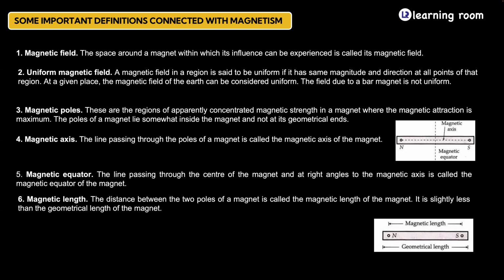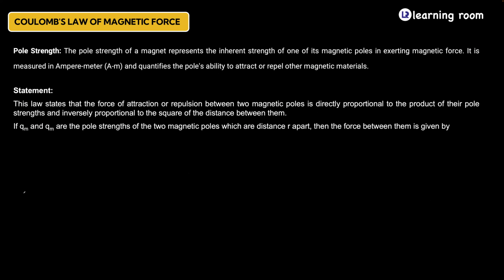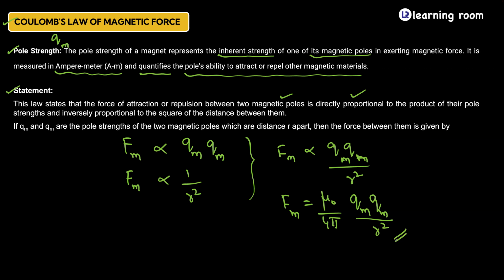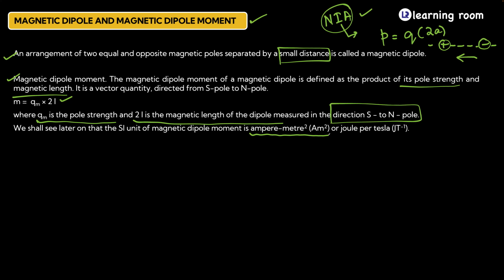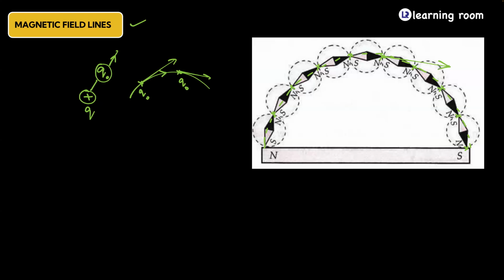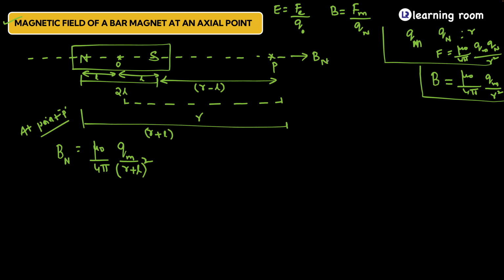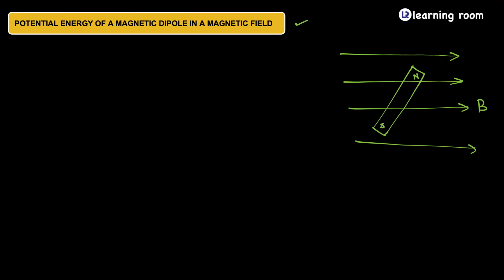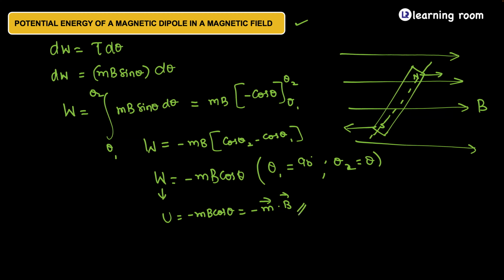XII Phy b1 16th aug 23